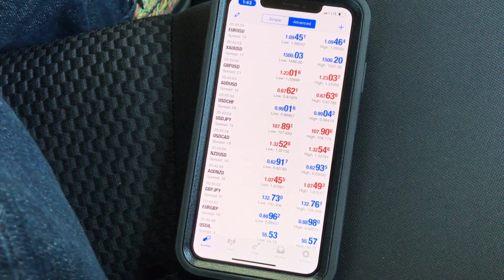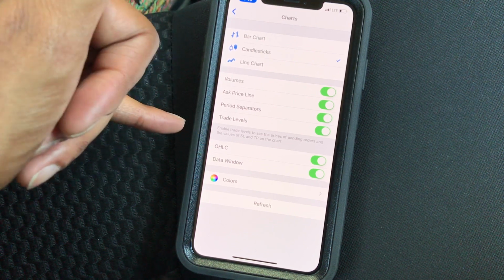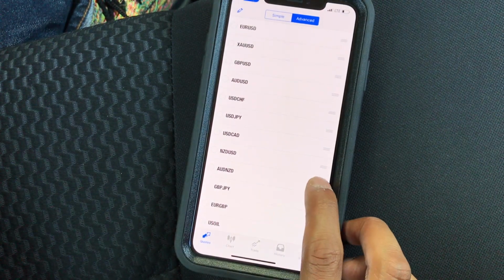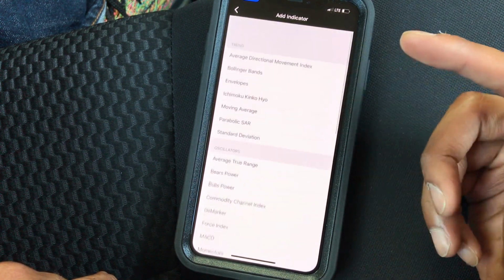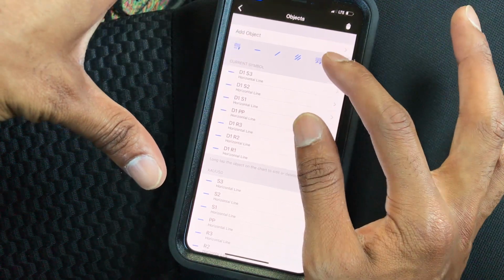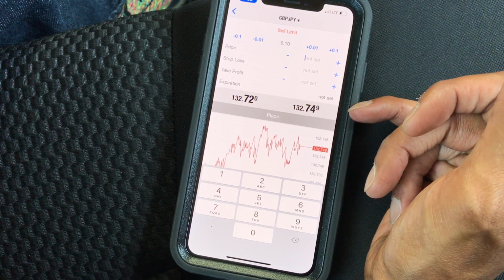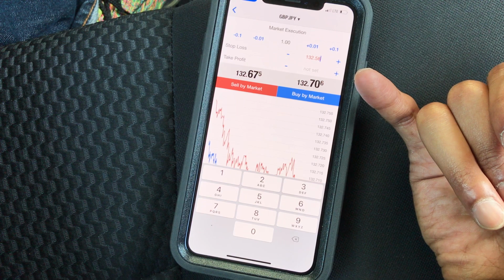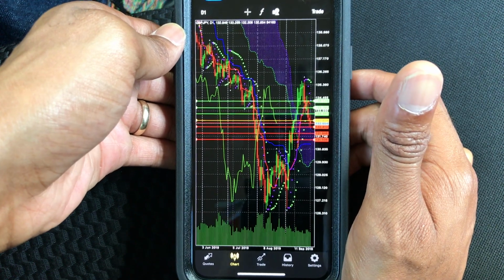FOREX TRADING FROM I PHONE META TRADER 4 ON APPLE & RISK MANAGEMENT (2019)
Using the MT4 App on your iPhone to Trade Foreign Currency on the Forex Market will give you the ability to make and manage trades on the go.Launched in 2005 the MT4 app is the most popular trading platform for retail Forex traders as the programming language is so simple to use. In the following video I will show you how to use the MetaTrader 4 app to make Forex trades with your broker on an iPhone device. This video will show you how to:

*Place Trades
*Customize Charts
*Set Stop Loss & Take Profit
*Calculate Proper Lot Size
*MANAGE YOUR RISK!!!***

***ATTENTION!***

And more!

Learn how to trade Forex with Jerrell Coleman